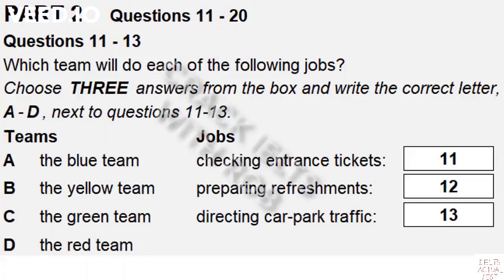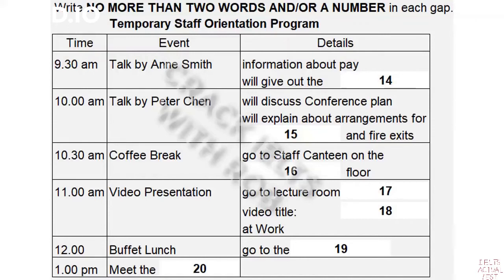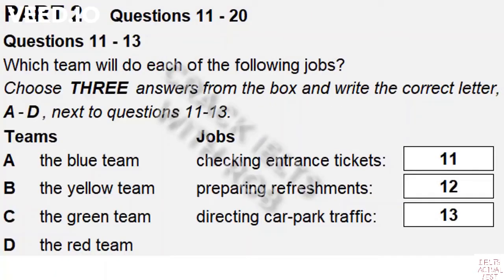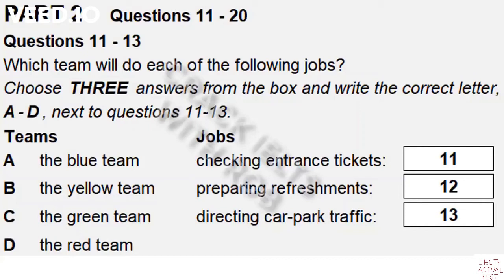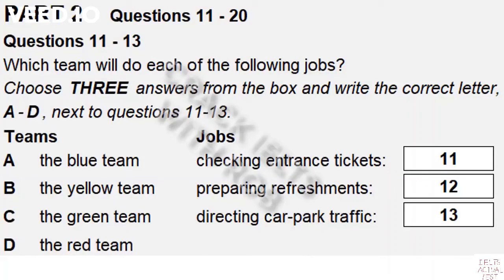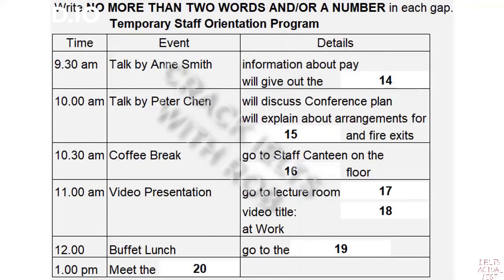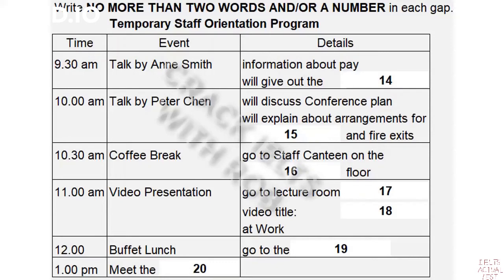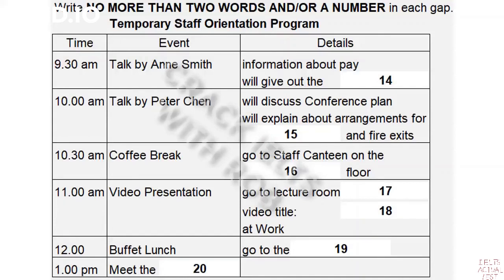Part 2 - IELTS Listening Actual Test 2021 with Answers - 21/02/2021 - No ads - BC - IDP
Click on the Playlist tab to watch the full test. Answers at the end of Part 4
Click on CC to see the transcript
Best luck with your actual exam
IELTS Listening Actual Test 2021 with Answers - 21/02/2021 - Part 2 - No ads